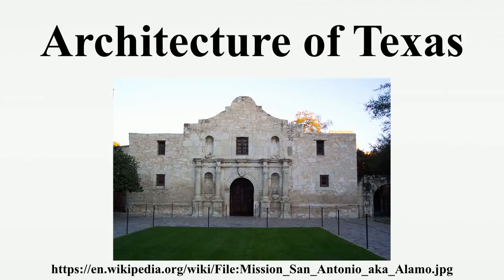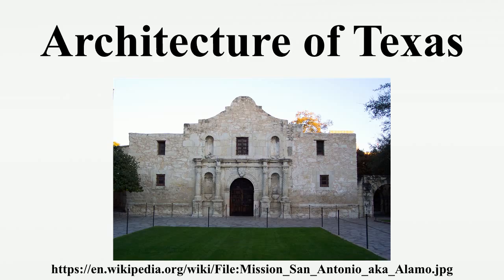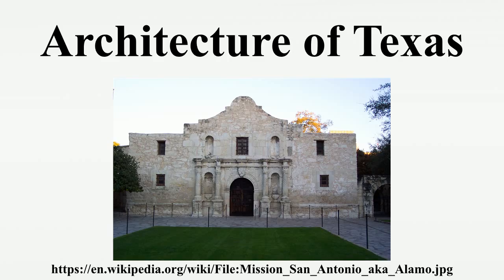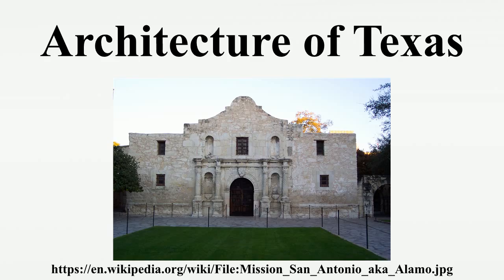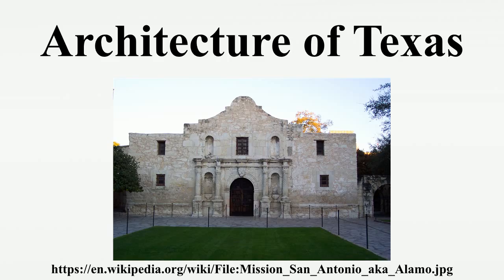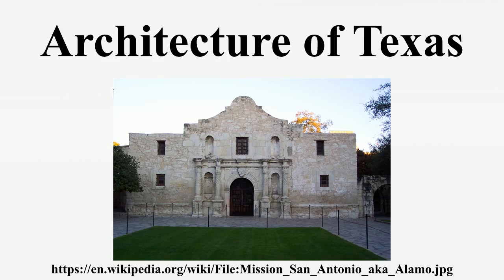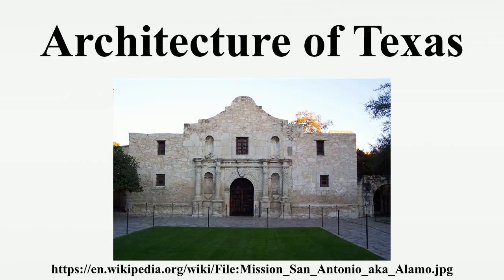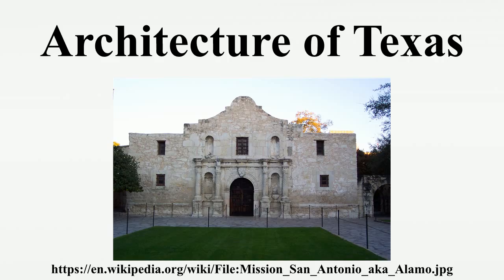Architecture of Texas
The architecture of the U.S.state of Texas comes from a wide variety of sources.Many of the state's buildings reflect Texas' Spanish and Mexican roots; in addition, there is considerable influence from the American South as well as the Southwest.Rapid economic growth since the mid twentieth century has led to a wide variety of contemporary architectural buildings.

Image-Copyright-Info
Author Information: Cqui
Image-Copyright-Info